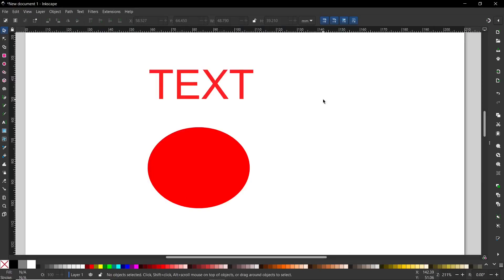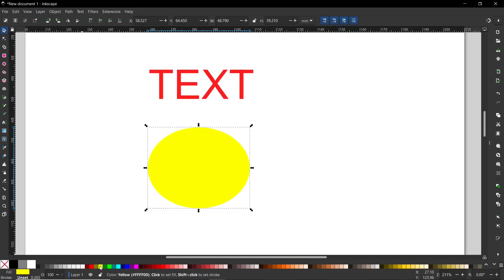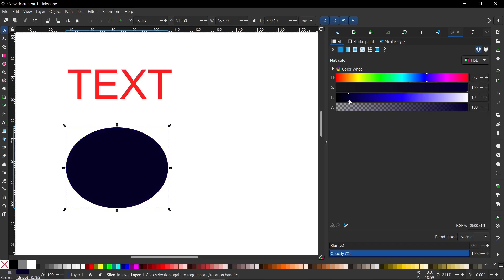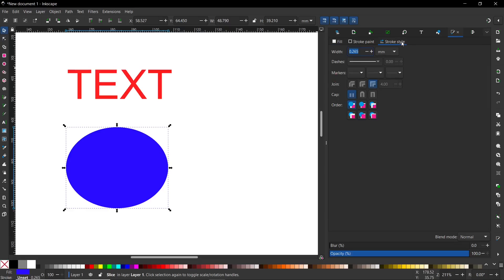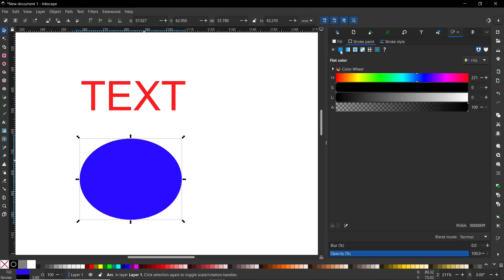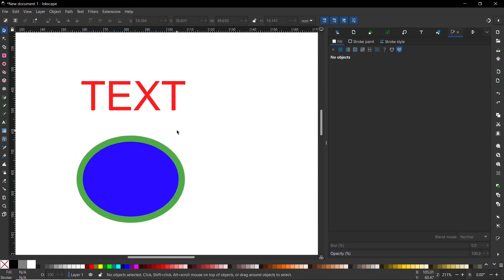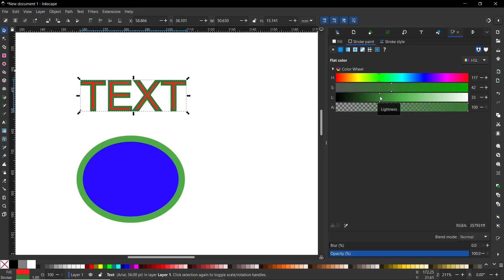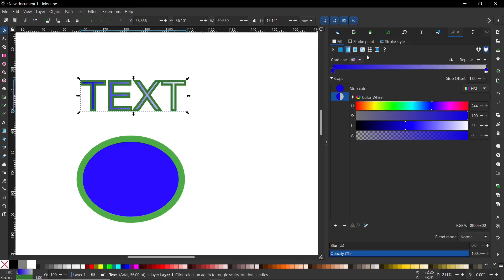How to change object and text color in Inkscape?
This time, we’ll talk about changing the color of objects and text in Inkscape. We’ll go over the most important color settings and, most importantly, answer the question of how to change color in Inkscape. We’ll discuss how to adjust both the fill color and the stroke colo, for text as well as for objects. I’ll walk you through the color settings in Inkscape in a comprehensive way. So, if you take graphic design in Inkscape seriously, this is an episode you can’t miss.